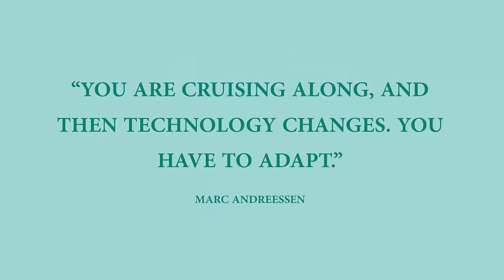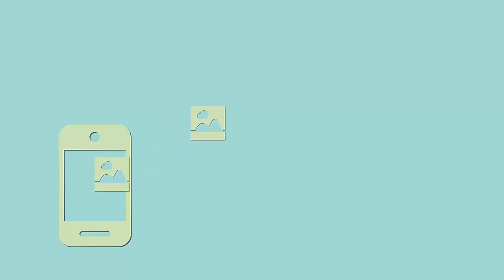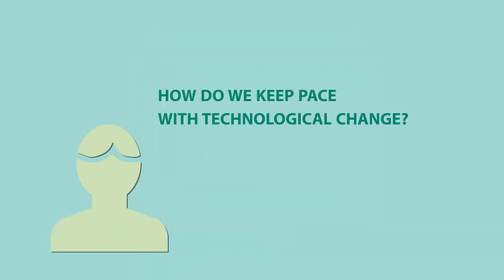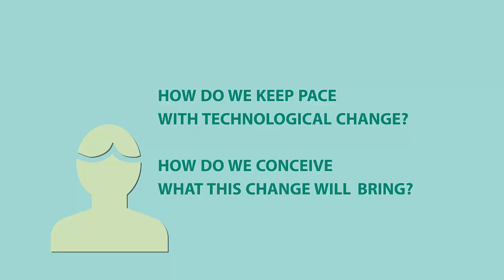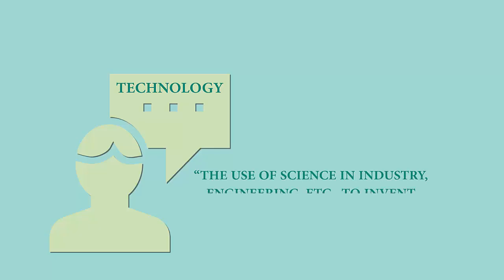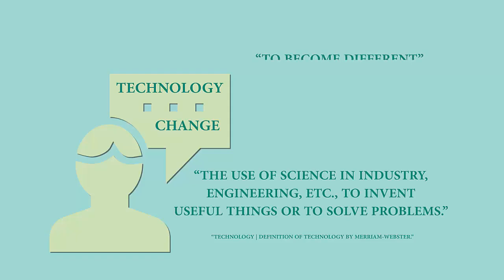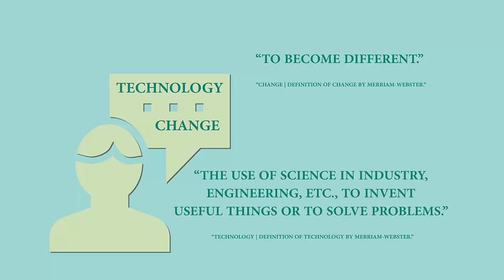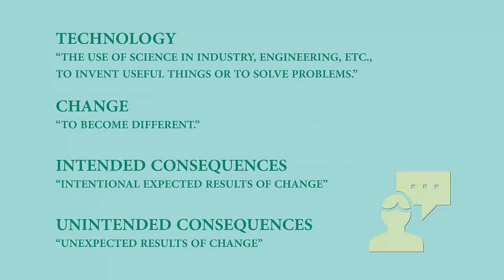Technology and Change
An overview of four key terms to consider when evaluating the impact of technology.